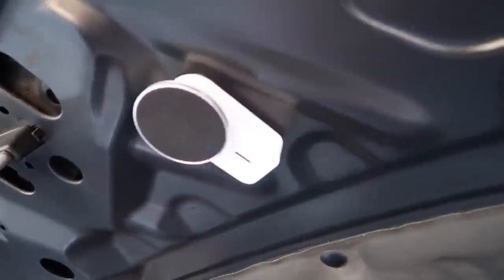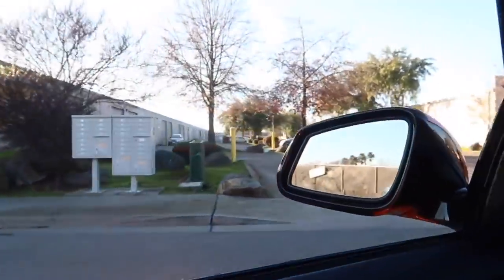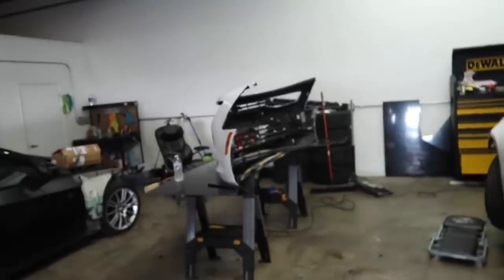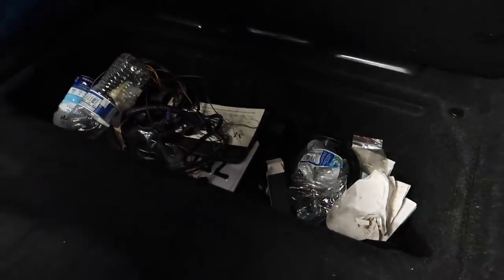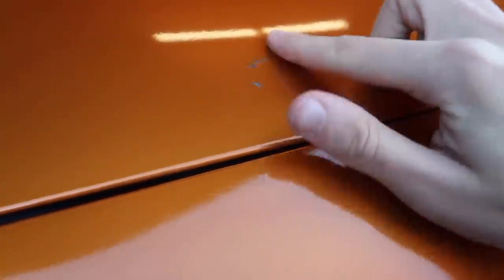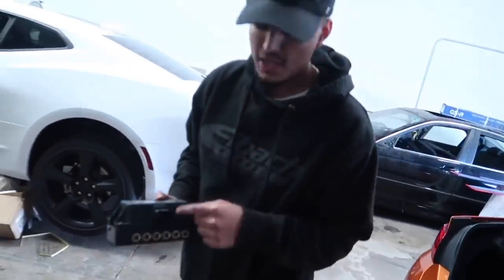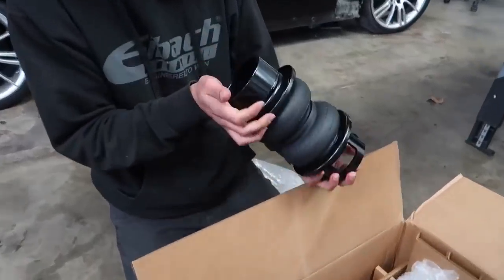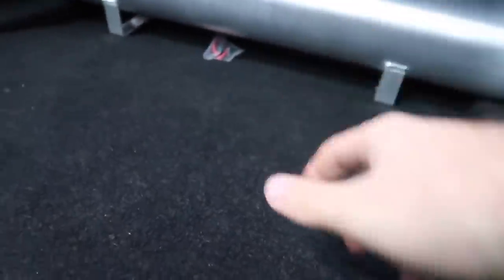435I FINALLY GETS AIR SUSPENSION!! (WHICH SETUP SHOULD WE GO WITH?!?!?!?!?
MULTI USE SPEAKERS!

Copart Build
435I FINALLY GETS AIR SUSPENSION!! (WHICH SETUP SHOULD WE GO WITH?!?!?!?!?